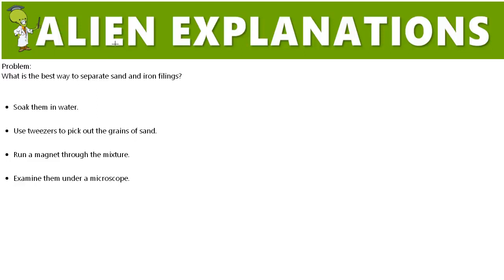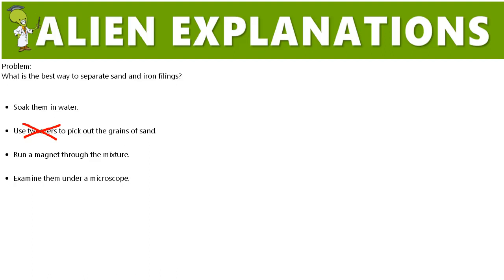5th Grade - Science - Classifying Matter - Question Feedback - 113253